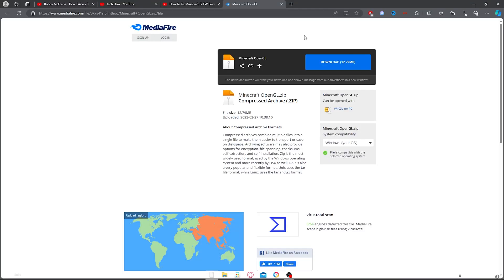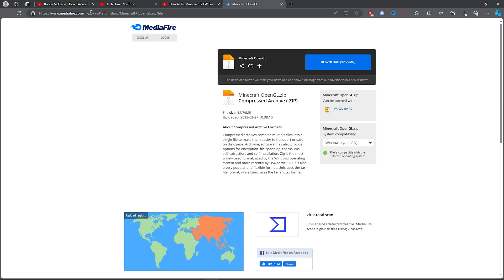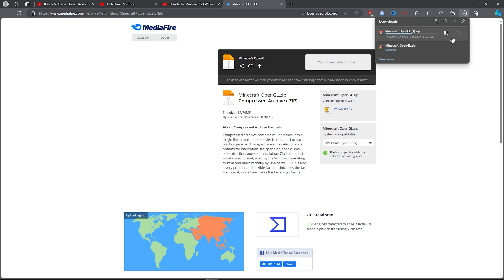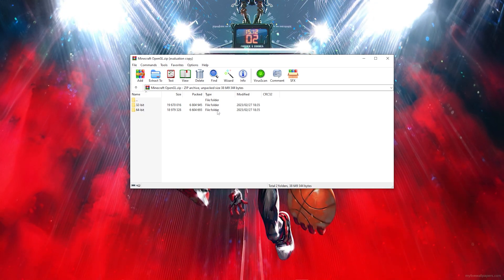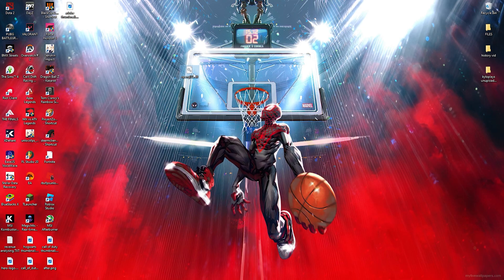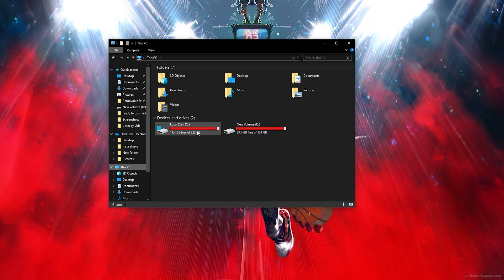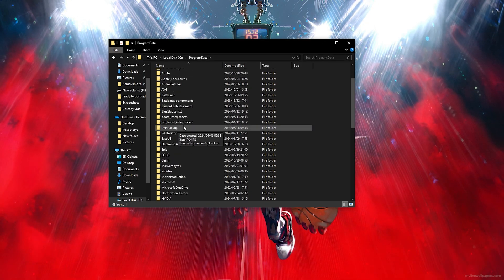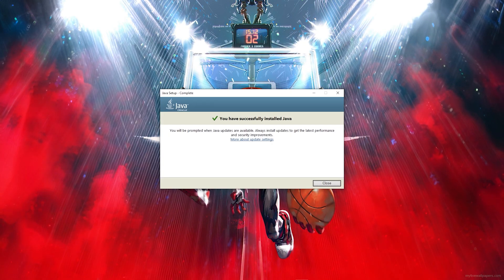🔧How To Fix Minecraft GLFW Error 65542 WGL The Driver Does Not Appear To Support OpenGL TLauncher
Title: 🔧How To Fix Minecraft GLFW Error 65542 WGL The Driver Does Not Appear To Support OpenGL TLauncher

✨Socials

🎥: MY EQUIPMENT:

🎮Gaming PC
💎Ryzen 3 3200g
💎RTX 2060

💎Razer Mouse